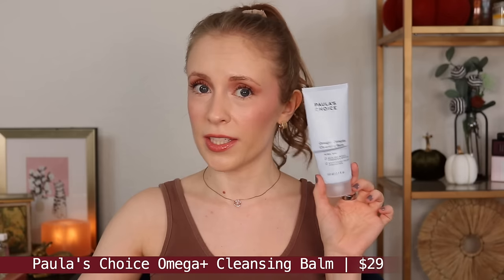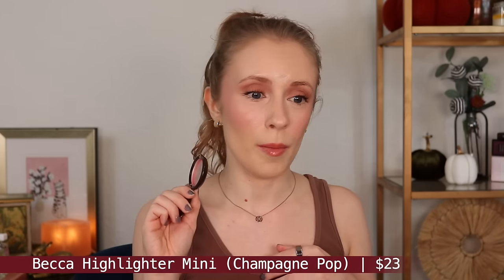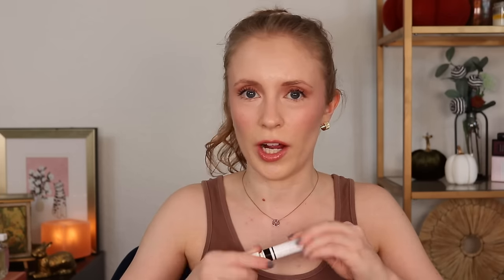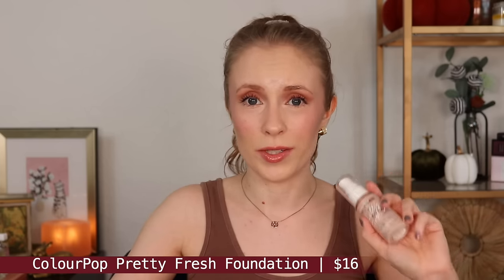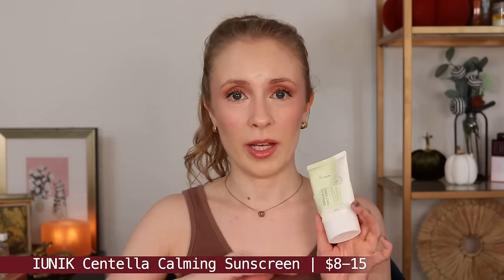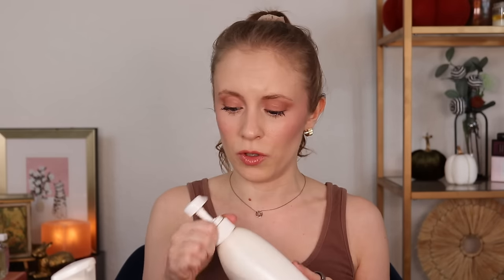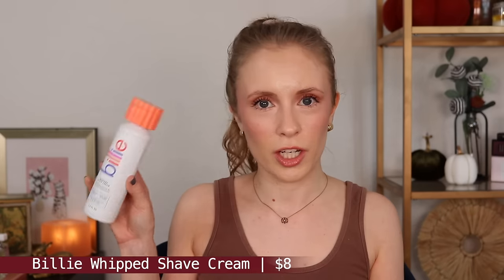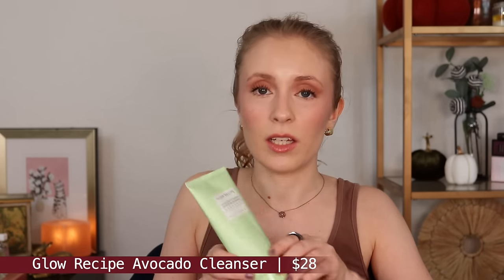20+ Products I Used Up! Summer 2023 Beauty Empties 🗑️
Empties time! Here's a tour of my makeup, skincare, hair & body care trash from the last 3 months.

Dove Go Fresh Renew Body Wash (Raspberry & Lime scent): discontinued
Suave Moroccan Oil Infusion Shine Conditioner

🌻 FAQ 🌻

🌻 FTC 🌻